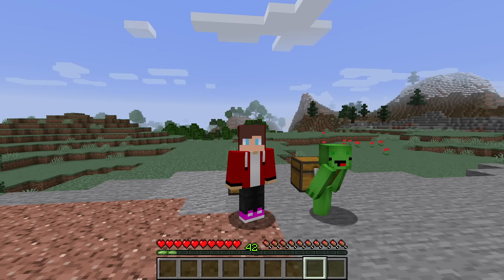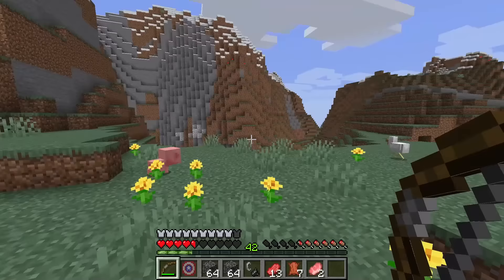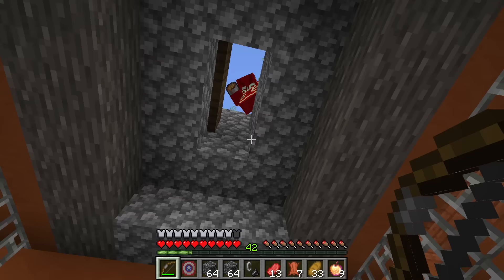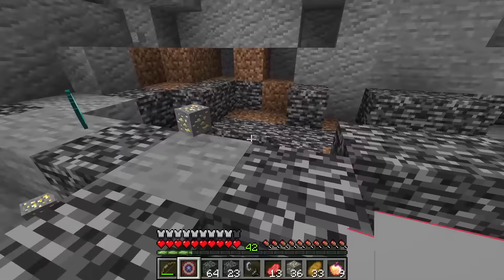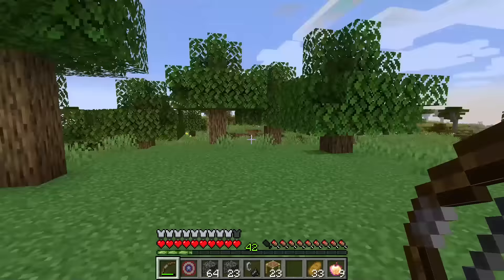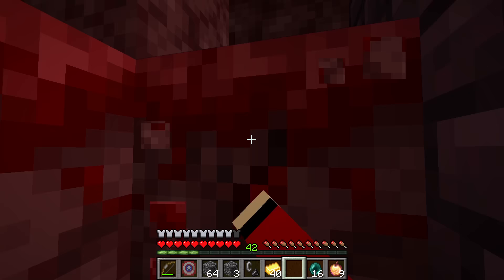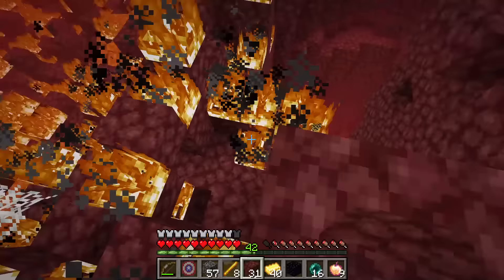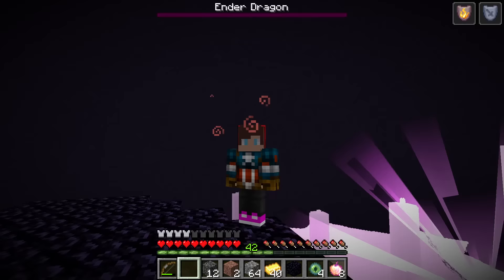OVERSPEED Speedrunner VS OVERPROTECT Hunter in Minecraft - Maizen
Wow! It's very hard Speedrun with using super powers in minecraft (JJ vs Mikey)